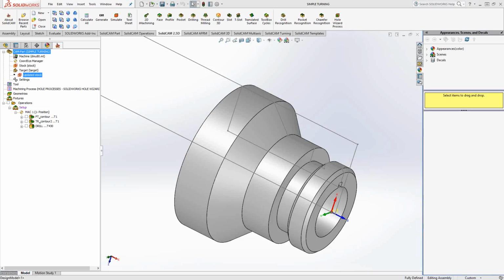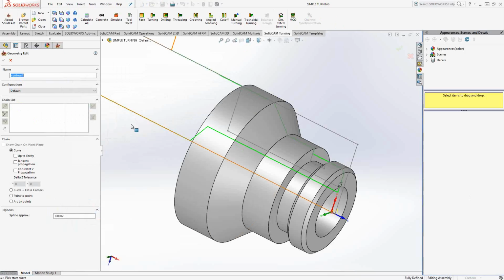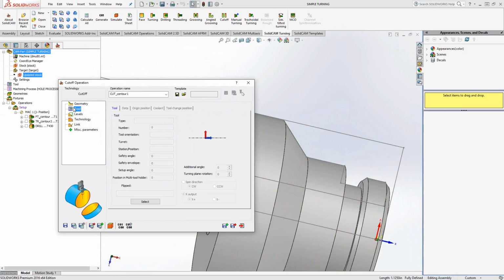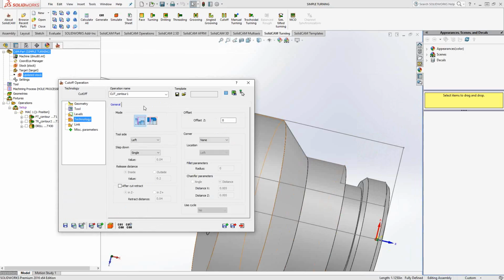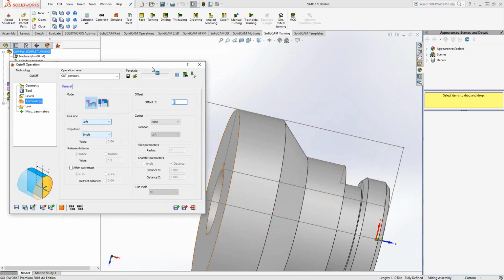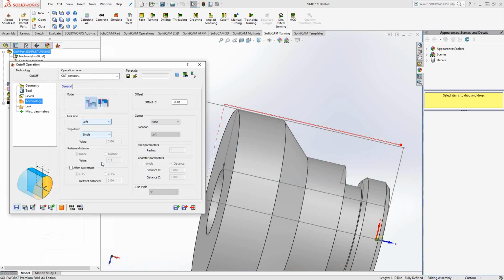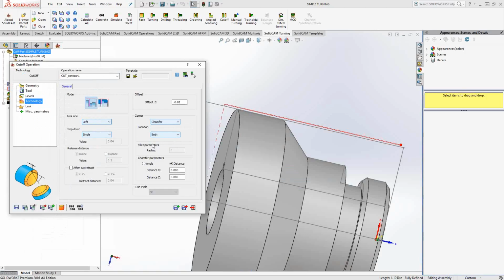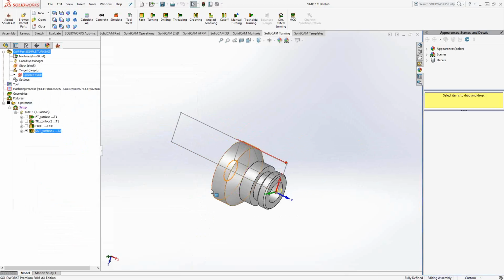SolidCAM - Introductory Video 20 - Cutoff Toolpath Partoff